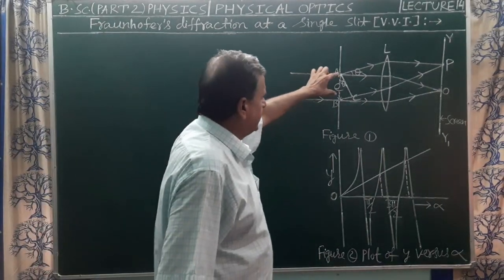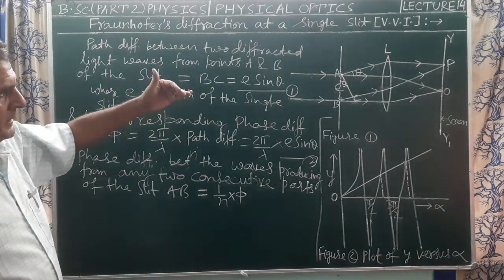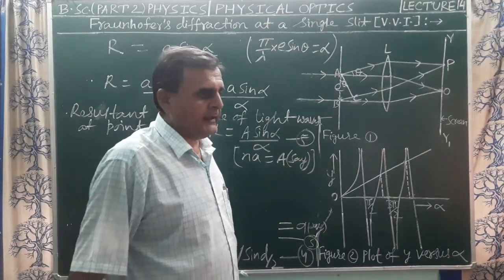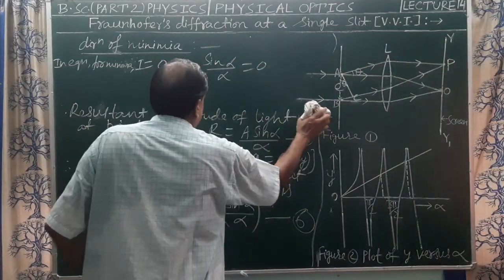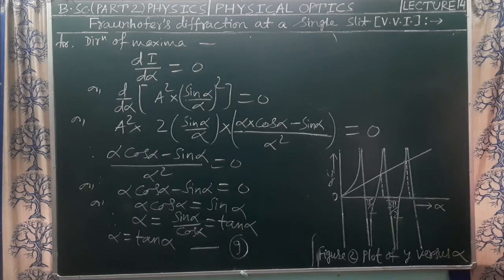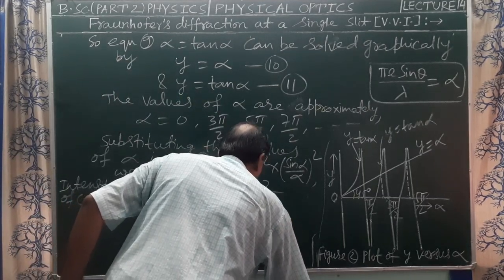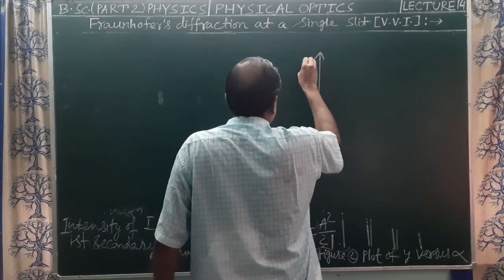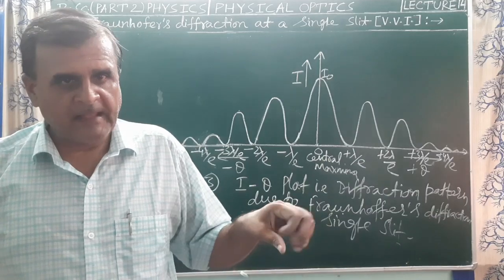Fraunhofer's diffraction at a single slit (V.V.I.), Lect.14, Physical optics, B.Sc.(Part 2) Physics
Fraunhofer's diffraction at a single slit (V.V.I.) Lecture 14, Physical optics (Diffraction of Light), For B.Sc. (Part 2)  Physics Courses [ Physics Honours/Physics Subsidiary/Physics General Courses ]
[ Lucid and thorough explanation of the topic. ]
By Abhay Kumar
 Physics Quantam Classes
Chhapra (Bihar), India